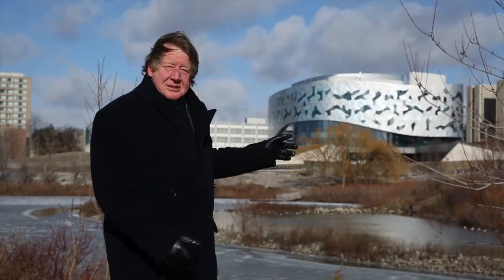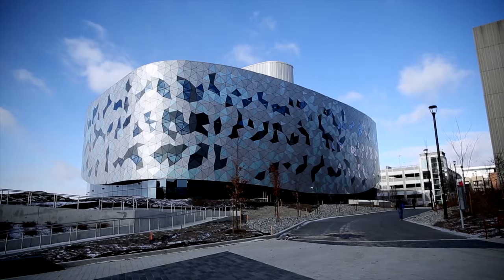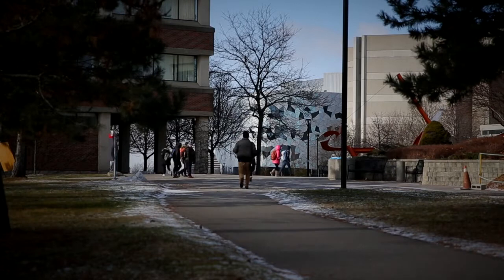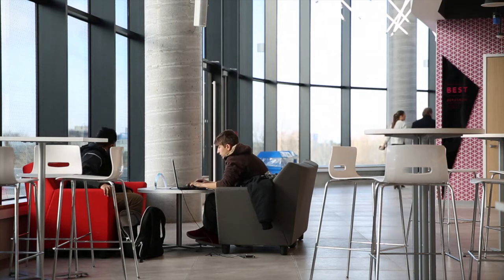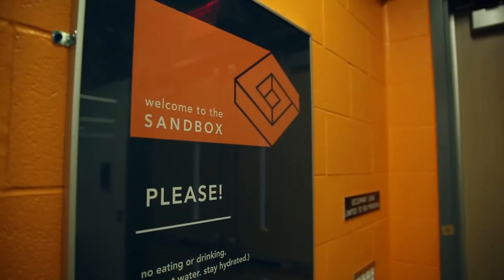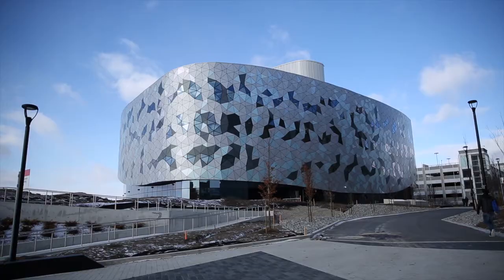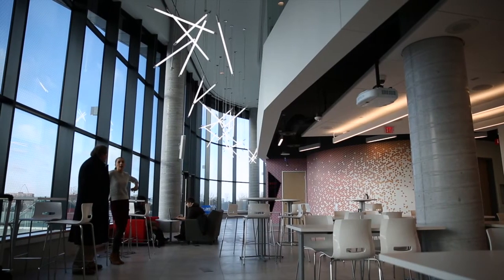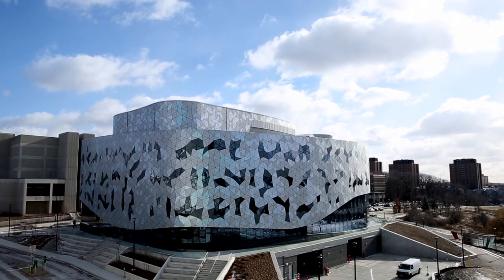Hume: the architecture of learning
Christopher Hume visits the Bergeron Centre for Engineering Excellence at York University.